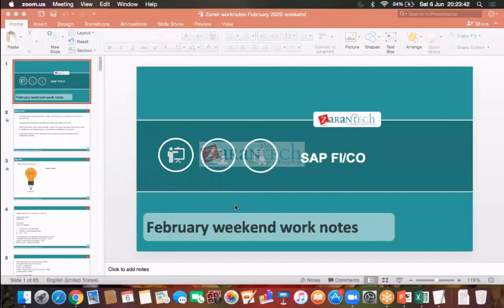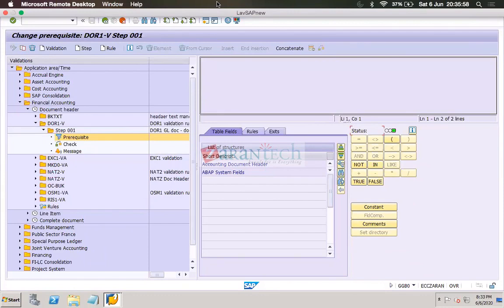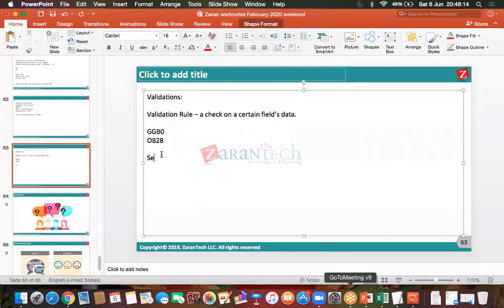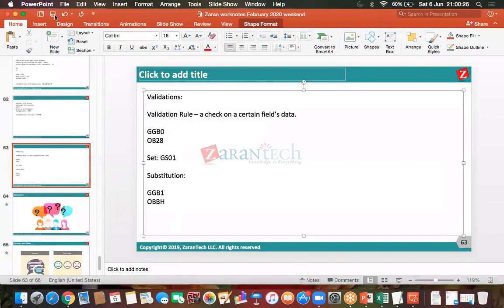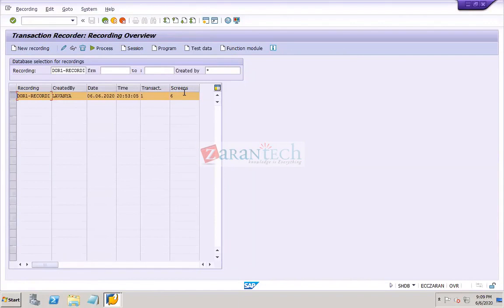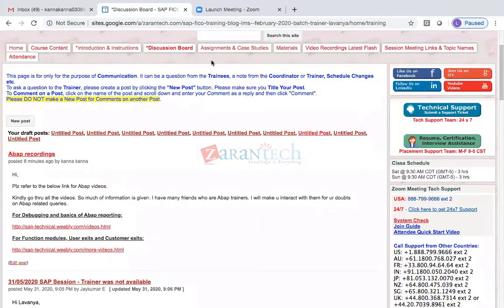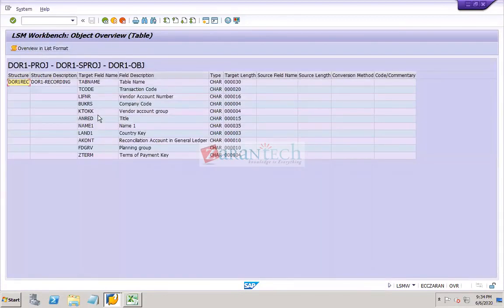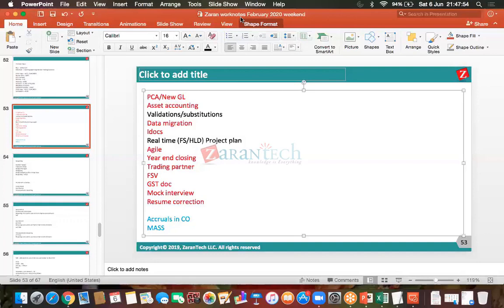Part 27 - SAP FICO Consultant Certification | Full Course | S4Hana